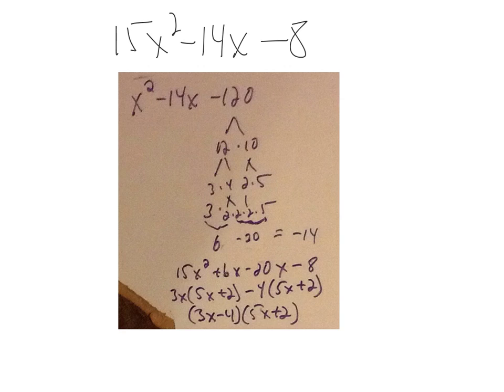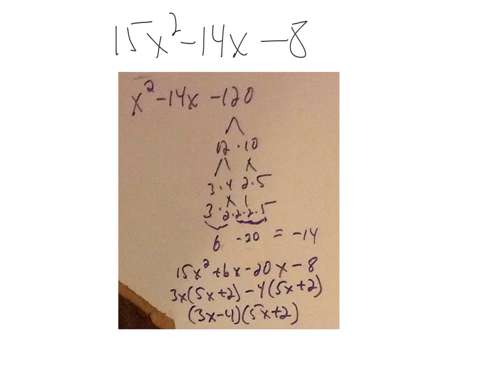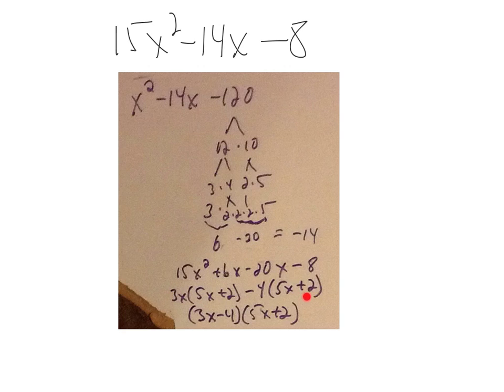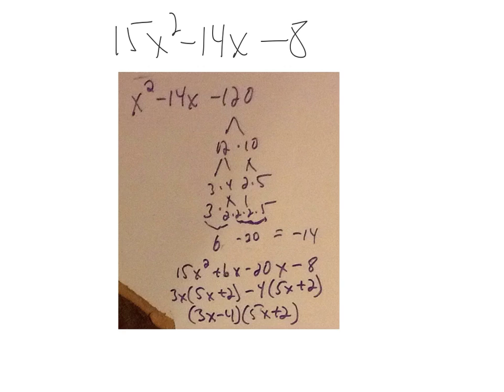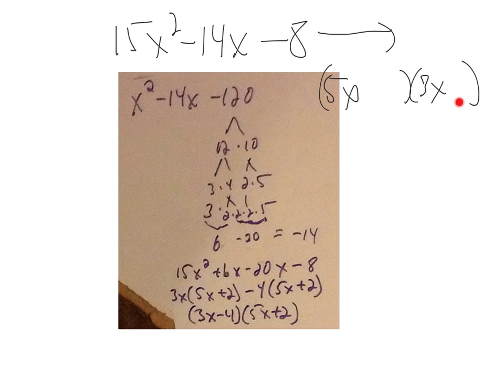VTVLC Student Factoring 2016